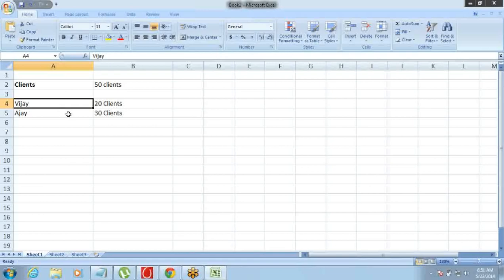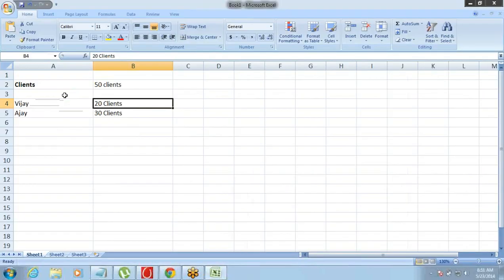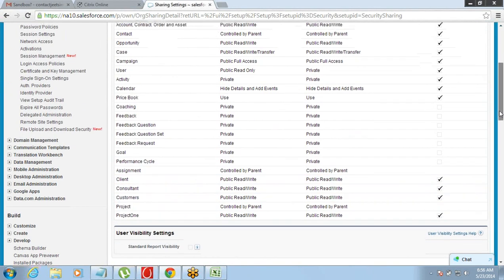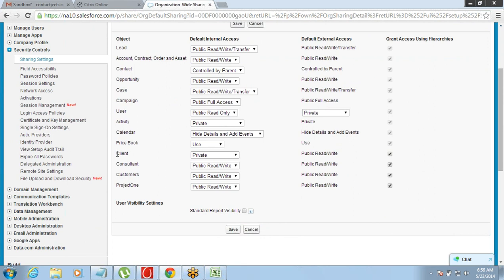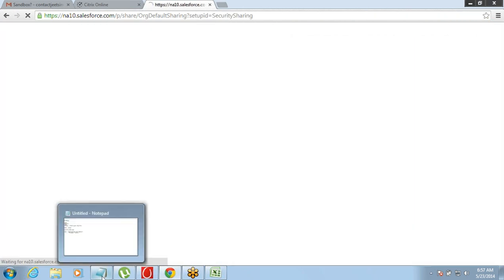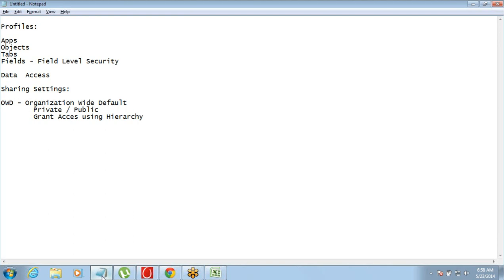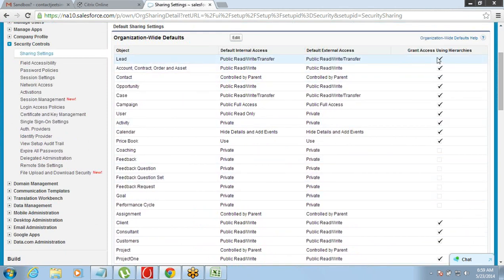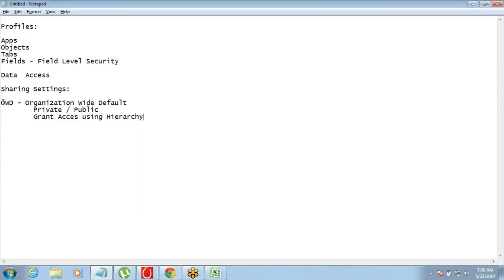Salesforce Training By Wikitrainings - 23 May 2014 - Part 2